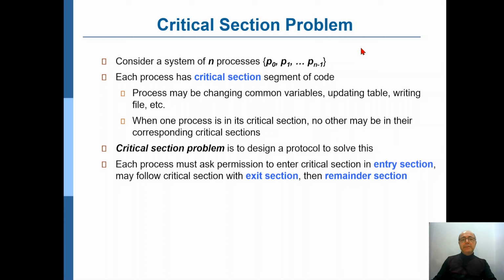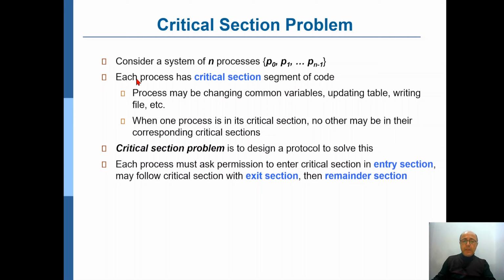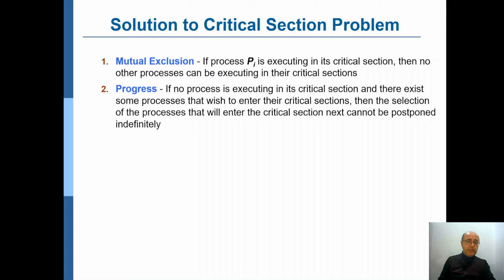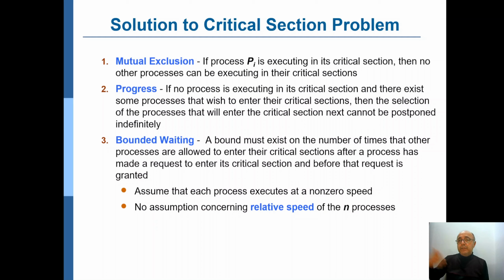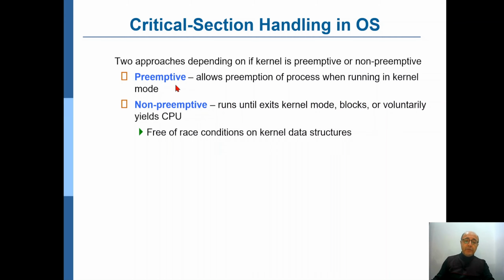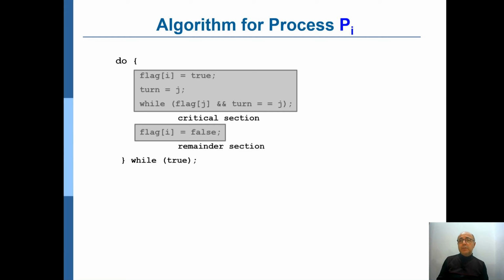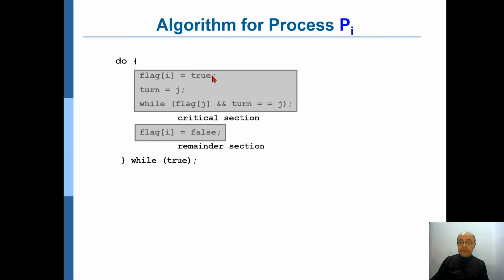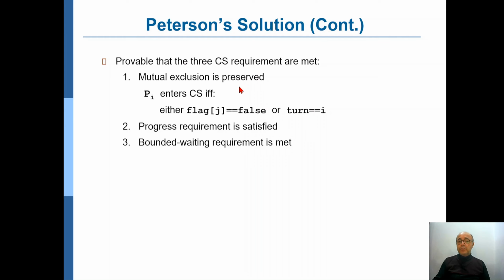CMPE322 (Operating Systems): Ch5, Part 2 - Critical Section Problem